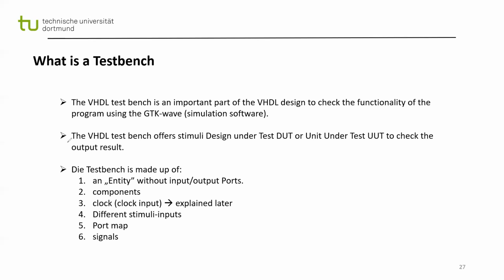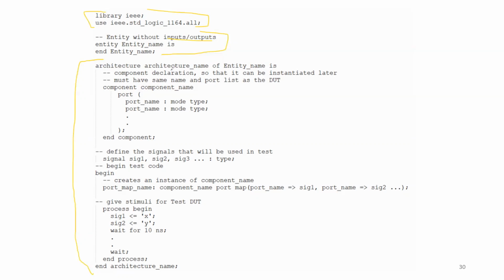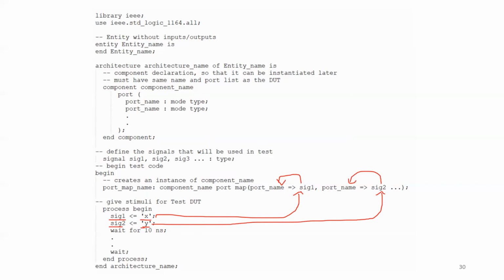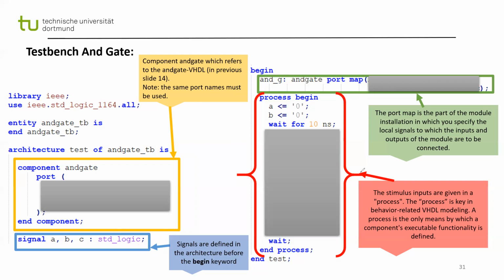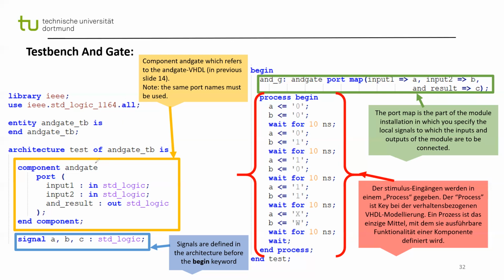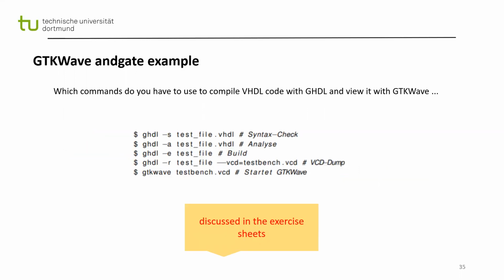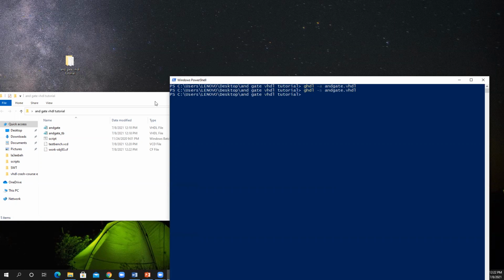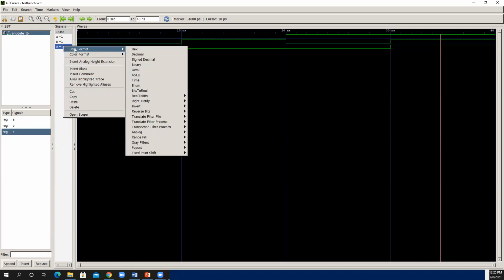#3 VHDL TESTBENCH + GTKWAVE INTRODUCTION !!!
this video a really important part of our progress in the VHDL Crash-Course.

We will cover the following points of information:
1) VHDL Testbench.
2) Introduction in GTKWave.
3) Generating and analyzing waveform of our "and gate" component.

Chapters:
0:00 Introduction
1:07 VHDL Testbench
4:23 Testbench Format
9:06 "and gate" Testbench
16:22 GTKWave
17:31 waveform andgate